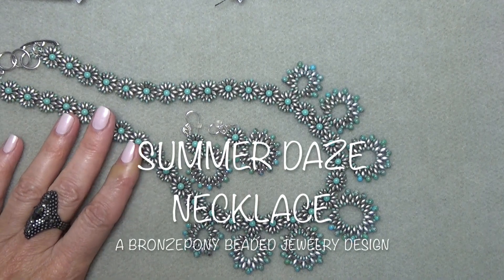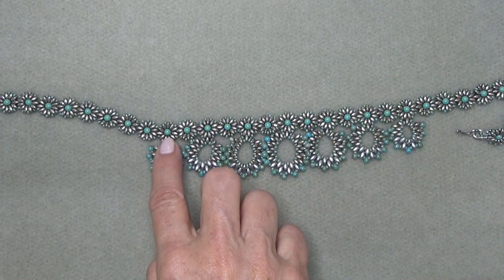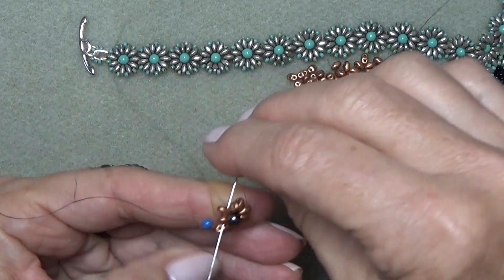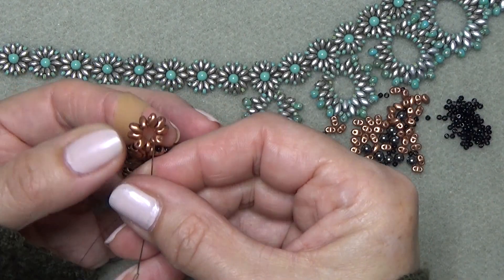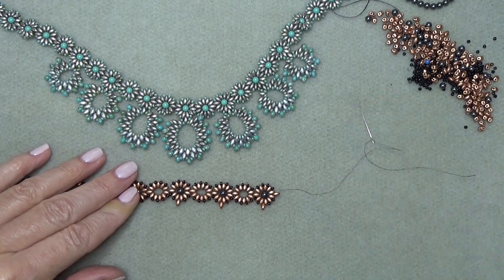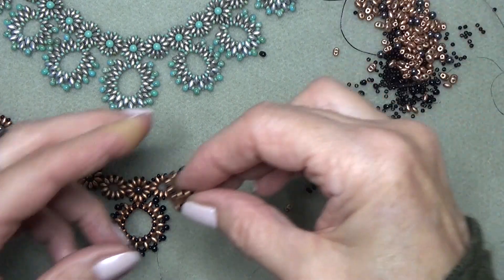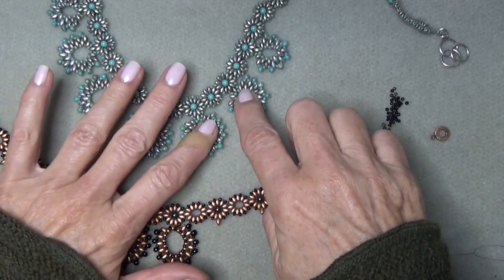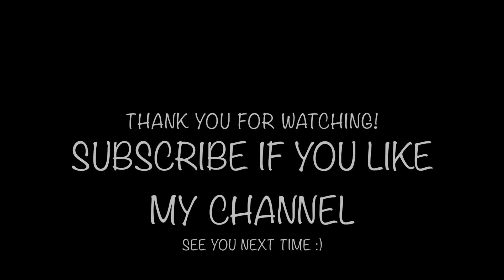Summer Daze Necklace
Materials for an 18inch Necklace:
All amounts are approximate
25 -30 gms MiniDuos - Metallic Copper
49 - SuperDuos - Metallic Copper
37 - 4mm Pearls - Swarovski Black
11/0 Seed Beads - Miyuki Black or Jet
67 - Miyuki 3.4mm Drops - Jet
2 - 5mm Wire Guardians
Adjustable Toggle Clasp
Size 11 Beading Needle
6lb. Fireline
Coffee
Snacks
maybe wine or a cocktail?

Silver And Turquoise version:
25 - 30 gms Matte Antique Silver MiniDuos
49 SuoerDuos Matte Antique Silver
37+ Swarovski Jade Pearls
11/0 Miyuki seed beads Turquoise blue Picasso
67ish Miyuki 3.4mm drops - Turquoise Picasso
2 - 5mm wire protectors
2 Silver jump rings
Silver toggle clasp

Bead sequence for an 18 inch Necklace
Daisy units - 37
Daisies 1-12 Simple Daisy Unit
Daisies 13-25 - Alternate bottom connector Daisy Unit then Simple Daisy
Daisies 26-37 Simple Daisy

20 inch Necklace:
Daisy Units - 41
Daisy units 1-14 Simple Daisy unit
Daisy units 15-27 - Alternate Bottom Connector Daisy unit with Simple Daisy unit
Daisy units 28-41 - Simple Daisy Units

22 Inch Necklace:
45 Daisy Units
Daisy Units 1-16 - Simple Daisy Unit
Daisy Units 17-29 -Alternate Bottom Connector Unit with Simple Daisy Unit
Daisy Units 30-45 - Simple Daisy Units

16inch necklace:
33 Daisy Units
Daisy Units 1-10 - Simple Daisy units
Daisy Units 11-23 Alternate Bottom Connector with Simple Daisy Units
Daisy Units - 24-33 - Simple Daisy Units